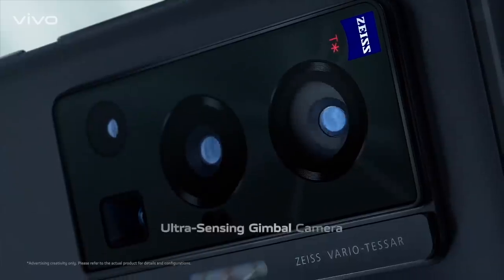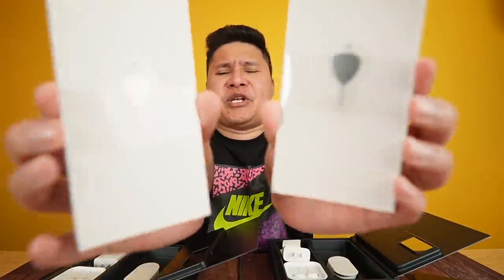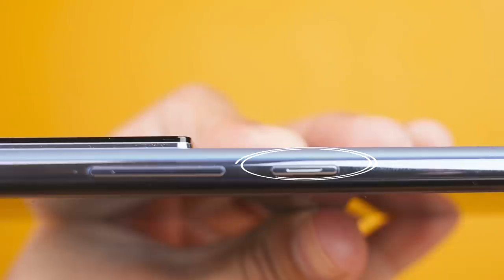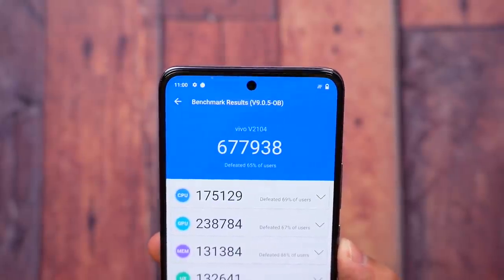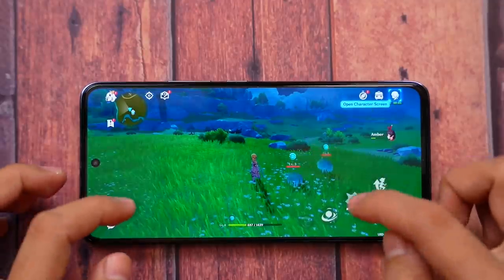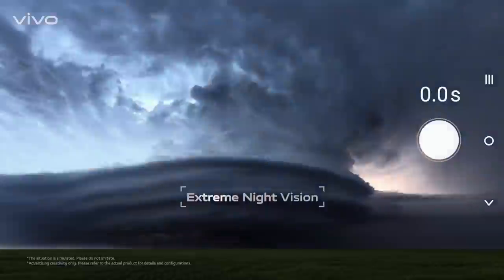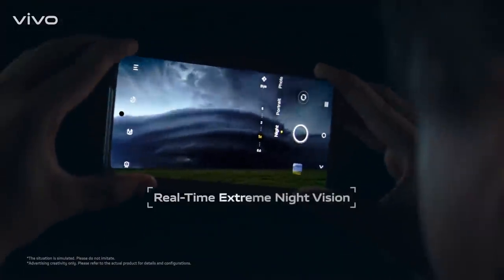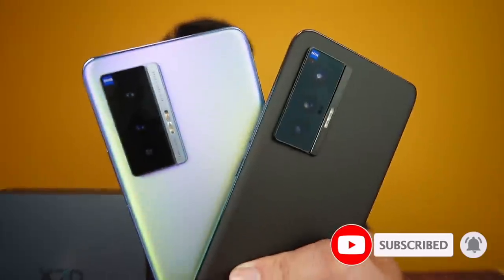VIVO X70 - BEST CAMERA PHONE! POWERED BY ZEISS!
The Vivo X70 might be the best camera phone that you can buy at half the price of most flagships. The Vivo X70 has new camera technologies including more lens hardware integration from ZEISS.

The Vivo X70 will soon launch in the Philippines.